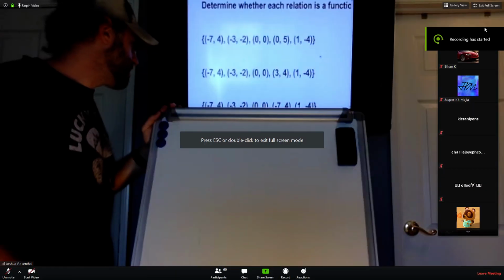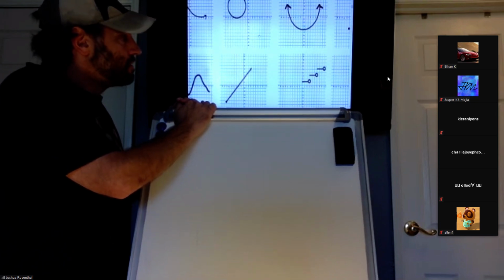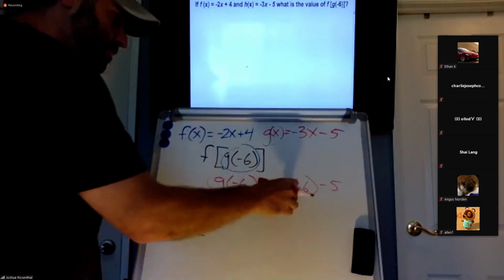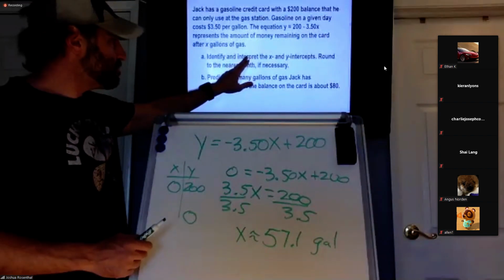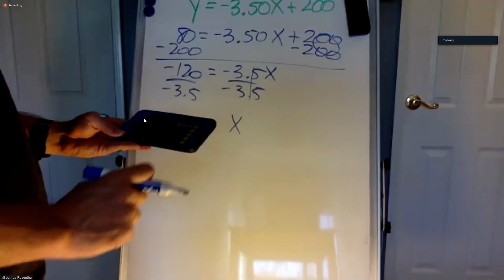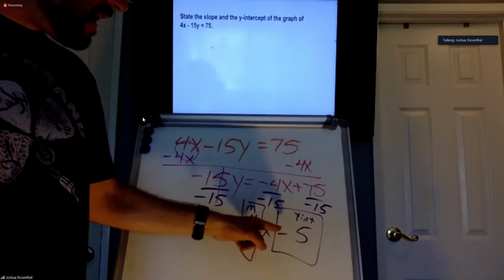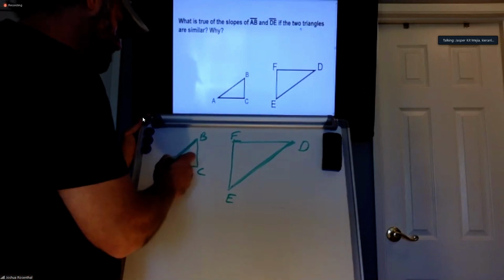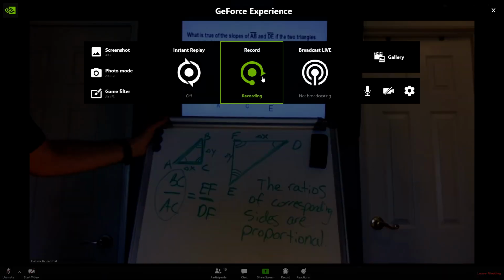Review Joshua Rosenthal